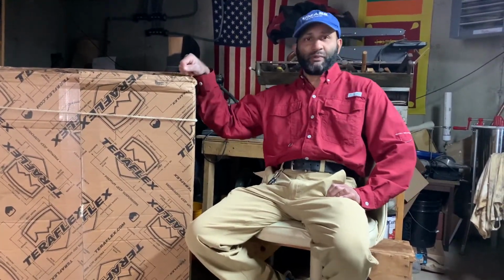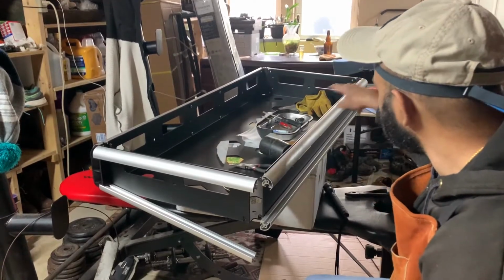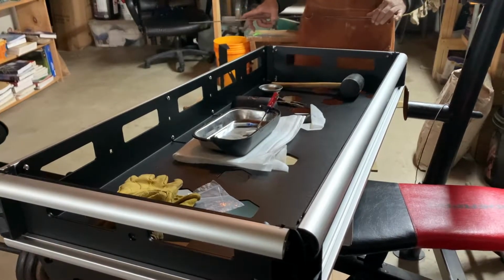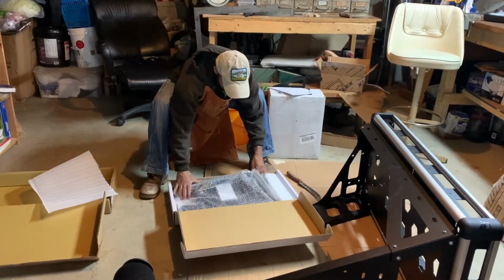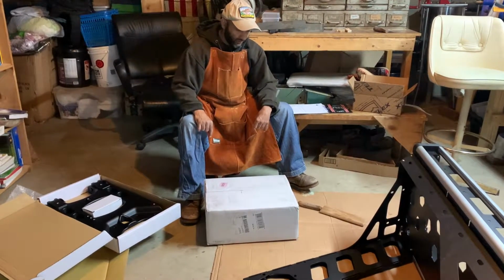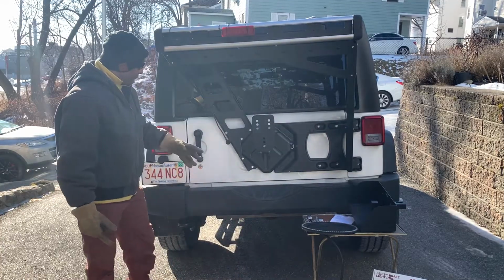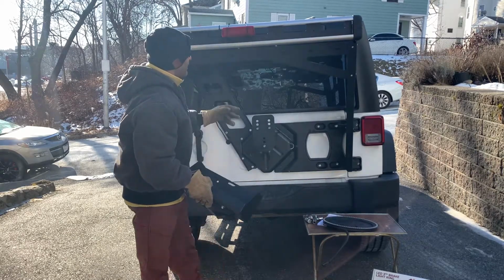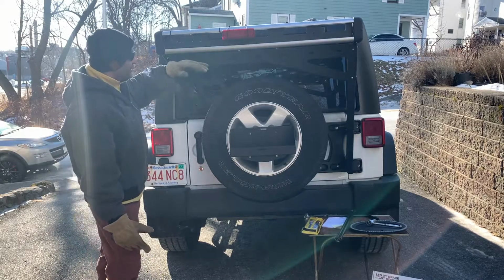TeraFlex Alta Cargo Rack, Hinged Tire Carrier, Adjustable Spare Tire Mount Installation and Review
In this video I am installing TeraFlex Alta Cargo Rack, Hinged Tire Carrier, Adjustable Spare Tire Mounting kit. I added important steps in here. Installation was easy.